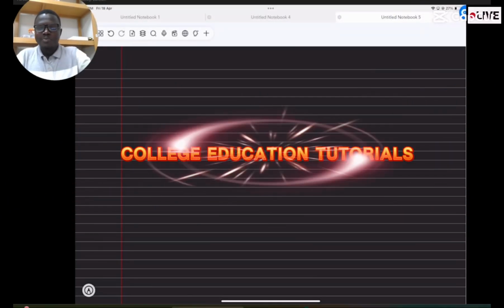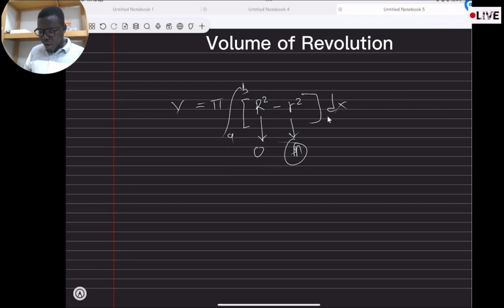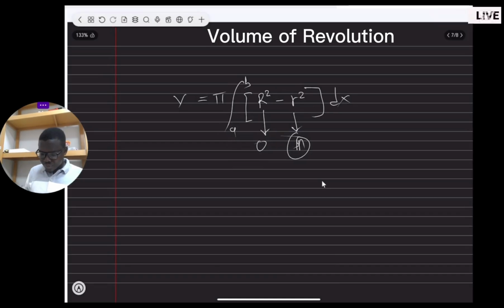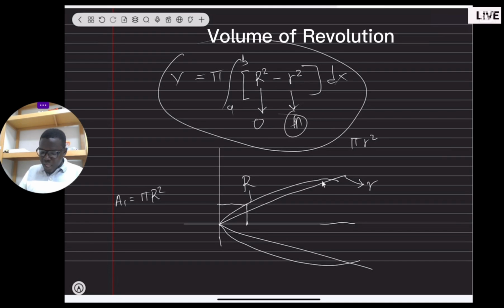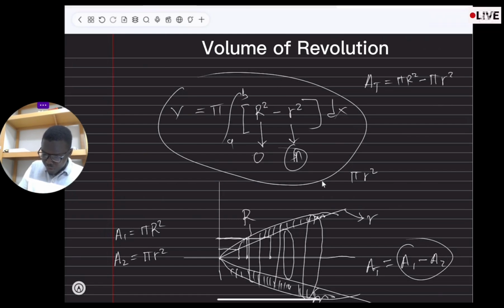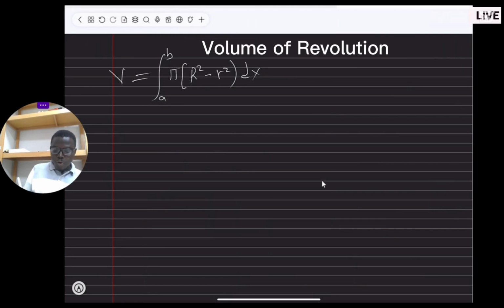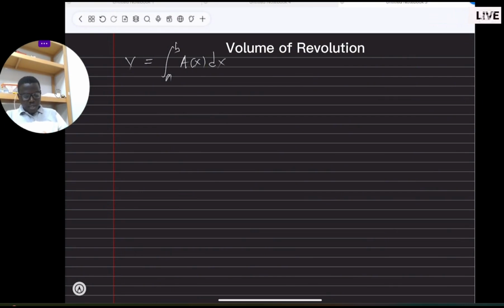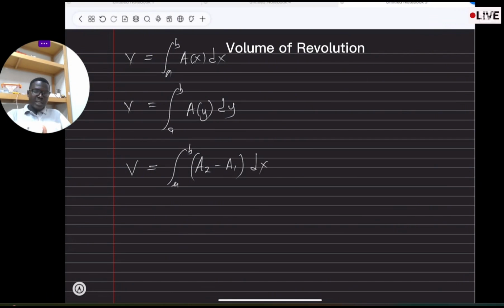Washer Method Explained | Find Volume Using Washer Method | Step-by-Step Tutorial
Today's tutorial covers the Washer Method, a powerful technique in calculus for finding the volume of solids of revolution.
I break down the concept step-by-step, explain how the washer method differs from the disk method, and solve examples to help you understand faster.
Whether you're a student preparing for exams or just looking to strengthen your calculus skills, this video will guide you through everything you need to know about the washer method.

👉 Topics Covered:

Washer Method Introduction

How to Set Up Washer Method Integrals

Washer Method Formula Explained